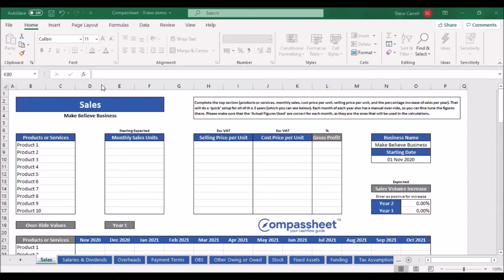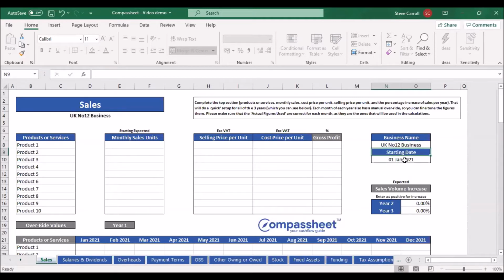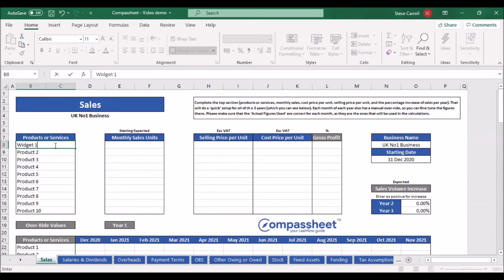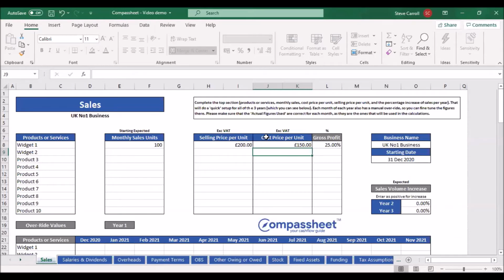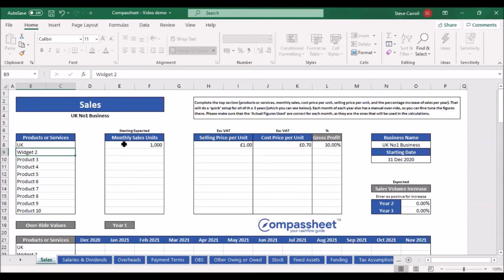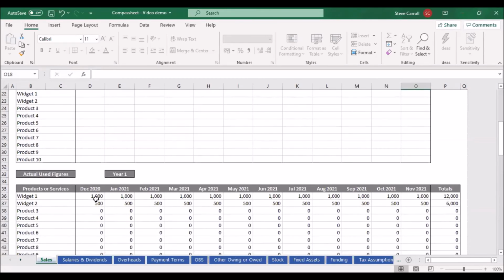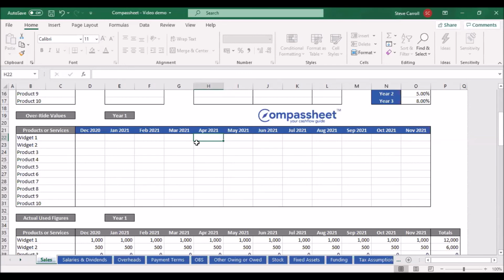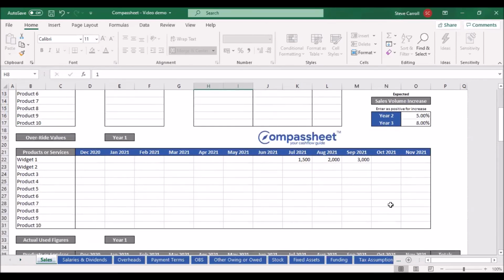Cashflow forecast template – Compassheet ™ sales input tutorial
A tutorial on entering information into sales tab on the Compassheet ™ forecasting model. A simple set up that automatically feeds through to Profit and Loss, Cashflow and Balance Sheet reports together with easy to read graphs. This video shows you how to:
• Set up business name and start date to be used for the forecast
• Enter names of up to 10 different sales types
• Enter the price and cost for each product/service
• Set up the percentage increase to apply to years 2/3
• Override any individual month within the 36 month period defaults